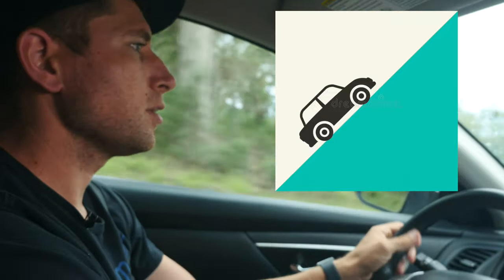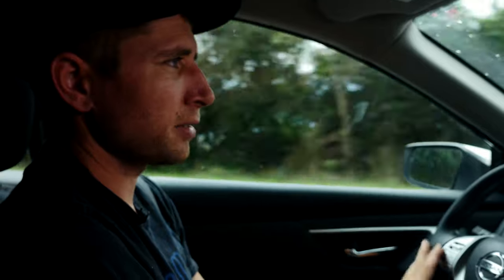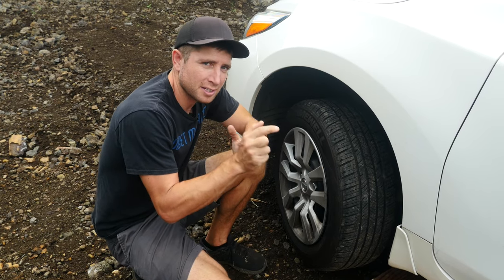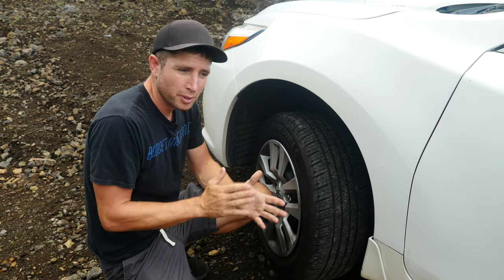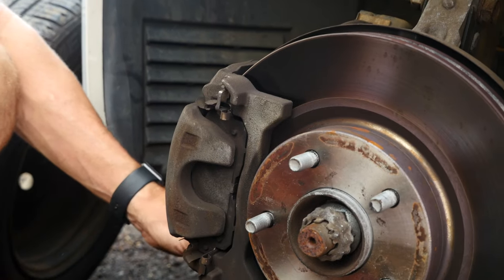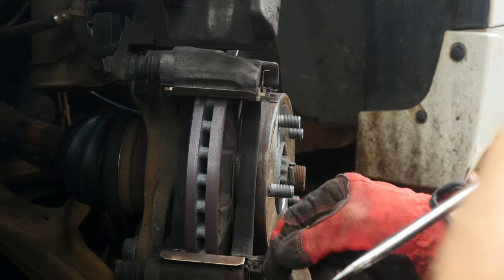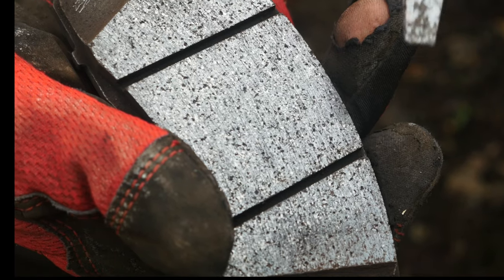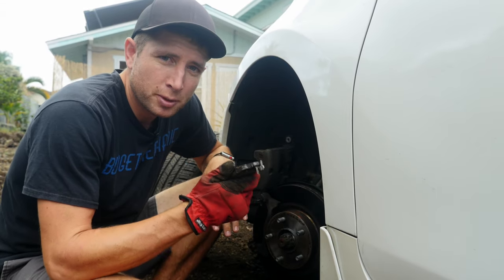Noisy Squeaky Glazed Brakes Rotors - How To Quick Diagnose and Fix - Squeak When Brake is Released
Don't go to the mechanic just yet! In this Video, Josh diagnoses glazed front brake pads. He also shows and explains other common culprits when your brakes start making noise.

It really helps us continue making new and useful content.

Mahalo!